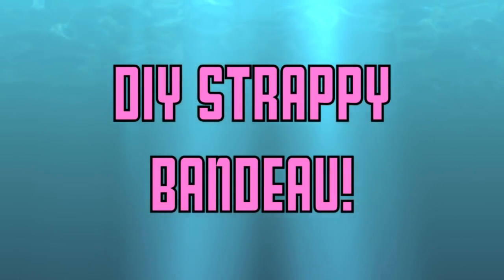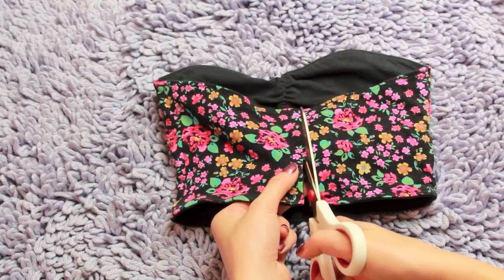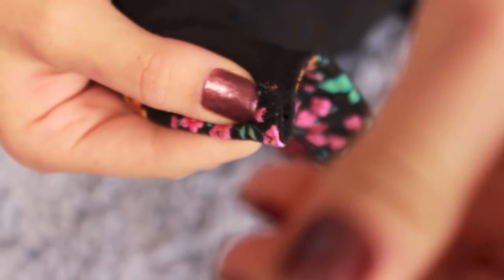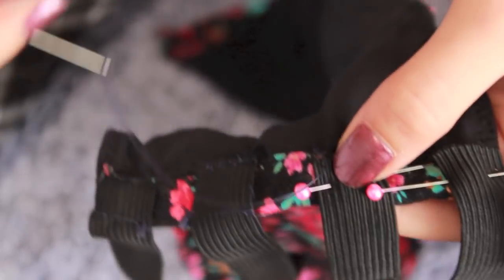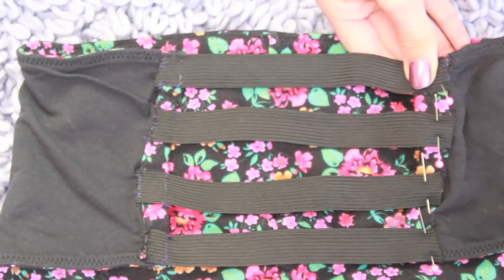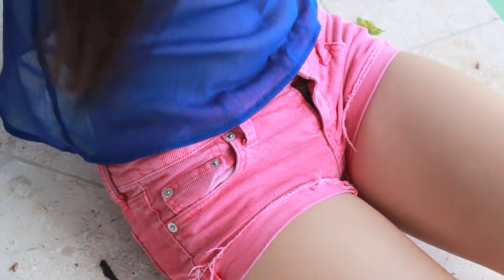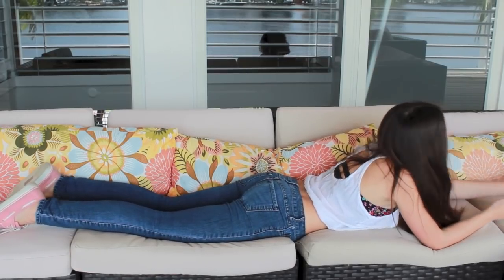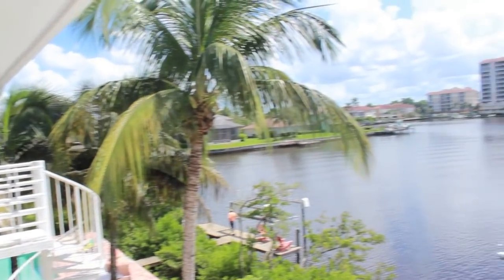DIY Strappy Bandeau + How I Style it! | CloeCouture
My links!